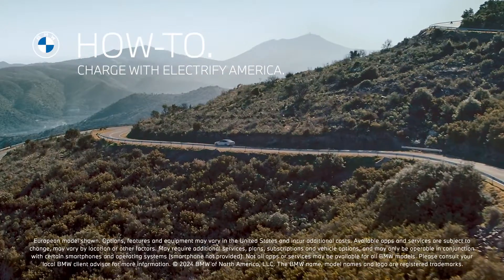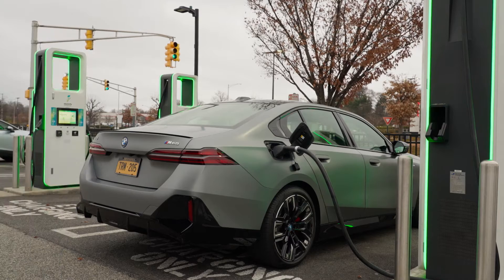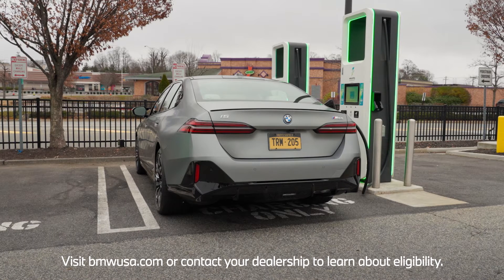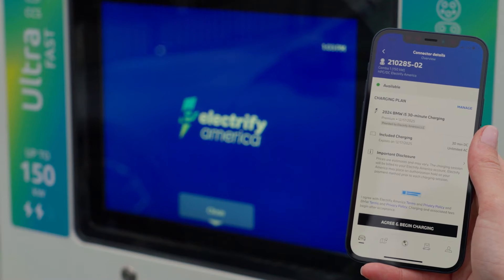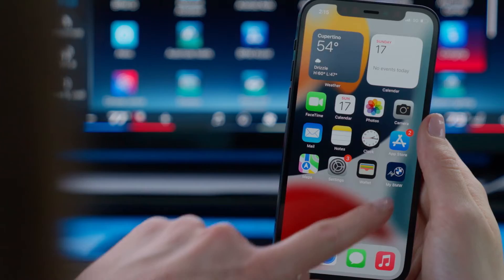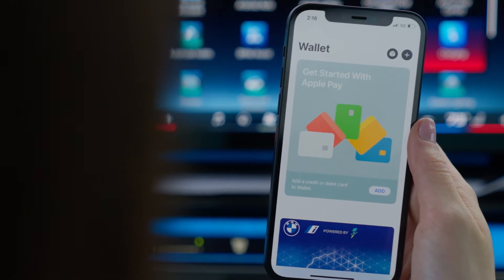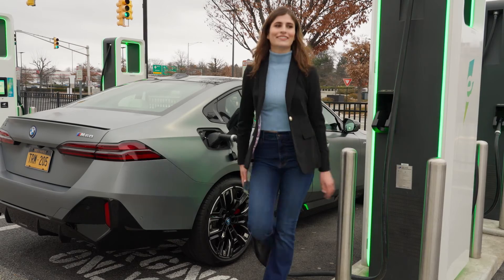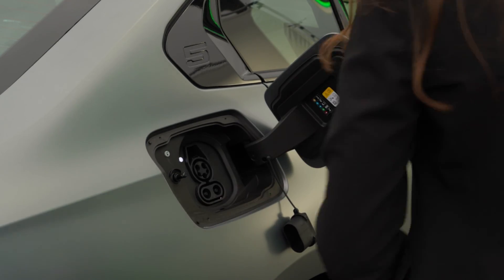Charging With Electrify America | BMW How-To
When charging your BMW with Electrify America, there are up to three convenient ways to initiate a charging session, and a few ways to stop a charging session as well.

All you need is a BMW ID connected to your vehicle and an active Electrify America complimentary charging plan. See our other how to video to learn how to set this up.

With BMW’s Plug & Charge, you no longer have to use an app or interact with the charging station. Once you’ve activated the feature in iDrive, the next time you park at the Electrify America charging station, a confirmation will be displayed in iDrive, indicating Plug & Charge is available. Simply plug in your BMW, and walk away. Your BMW will automatically communicate with the charger and begin the charging session.

Visit bmwusa.com or contact your dealership to learn if your model is eligible for Plug & Charge.

With BMW's Click & Charge feature through the My BMW app, you no longer have to interact with the charging station screen. Simply choose the charger you parked in front of, initiate the session through the app, and plug in.

BMW’S NFC Charging Card simplifies charging your vehicle at a public charging station. Initiating a charging session is just a tap away. And setting it up in your digital wallet is easy.

Need to end a charge early? There are multiple ways to do this.